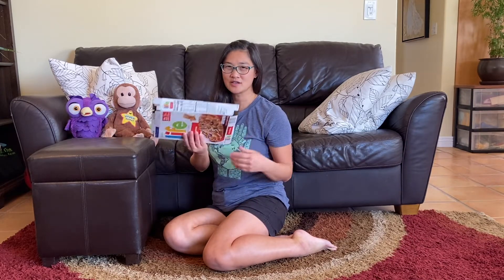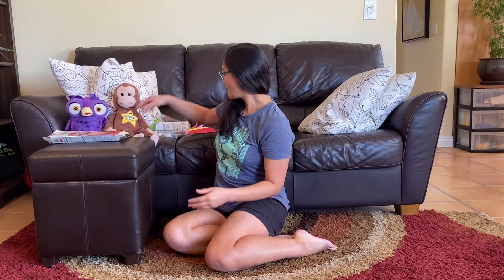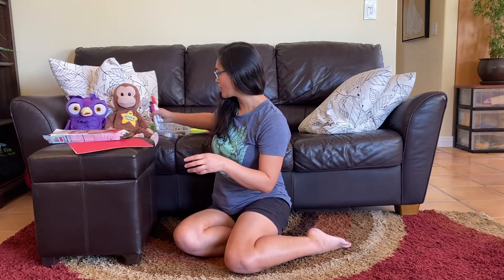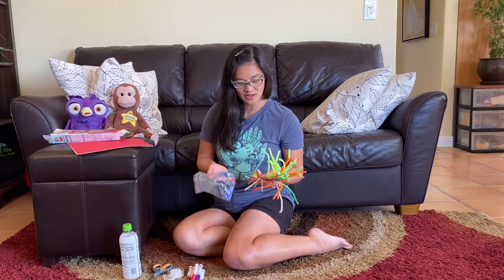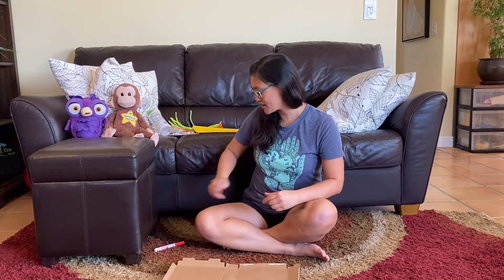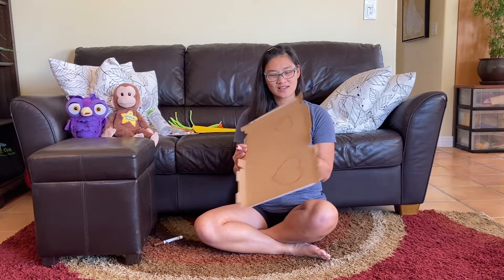Wk 3 Mon and Tues Fine Motor-Mother's Day Bouquet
In this lesson you will make a Mother's Day bouquet. This project is divided into 2 days, so you will have to pause the video after you are done with day 1.  If your little muscles are not tired, you can try to do both parts in one day.  Have fun creating.